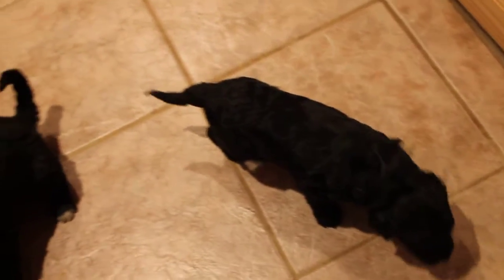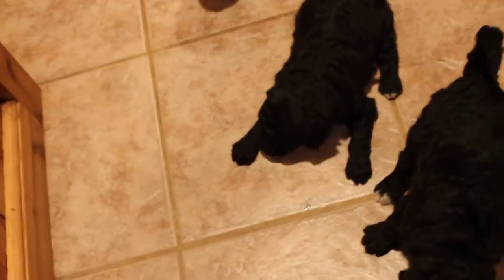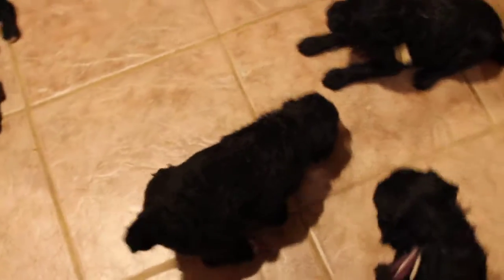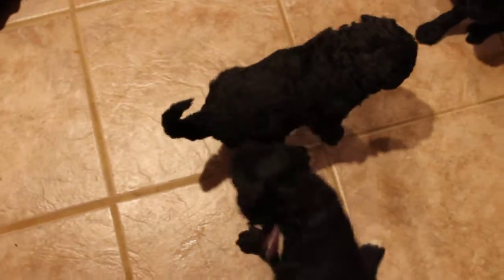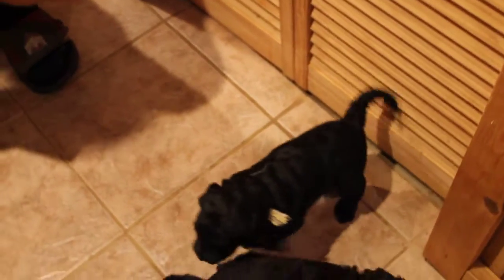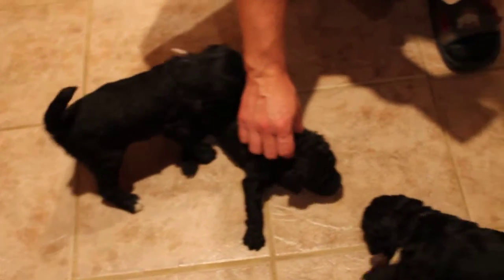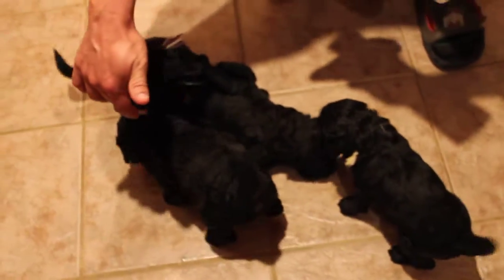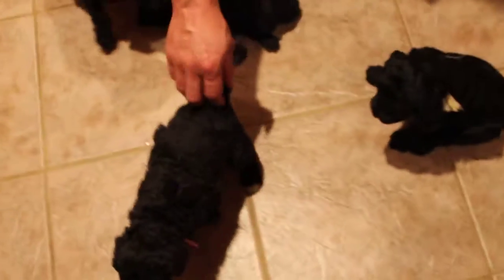Jinxy & Bode's '12 litter